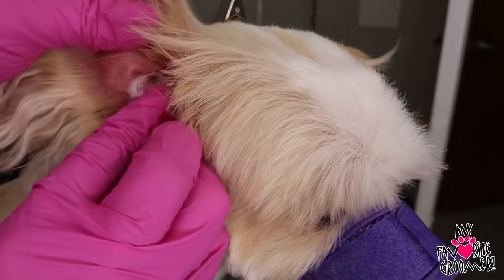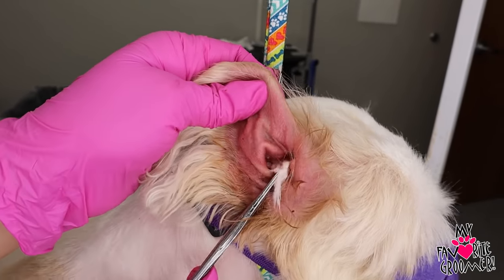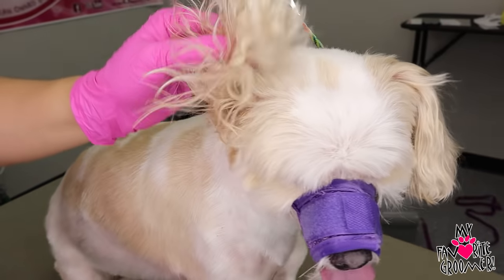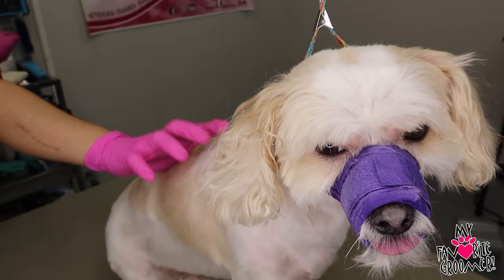Worst Dog Ears You Will Ever See EXTREME EAR CLEANING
But, if you insist on shoppinng on Amazon, click here first:

Fan Mail:
My Favorite Groomer, LLC
4364 Western Center Blvd 141